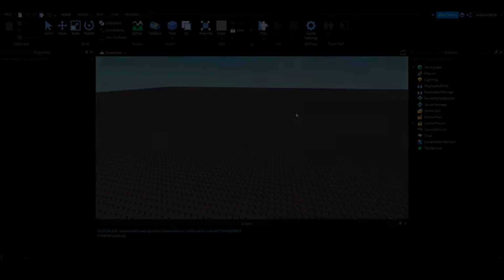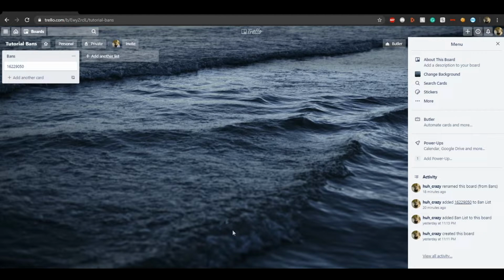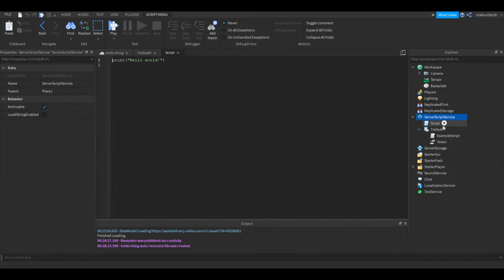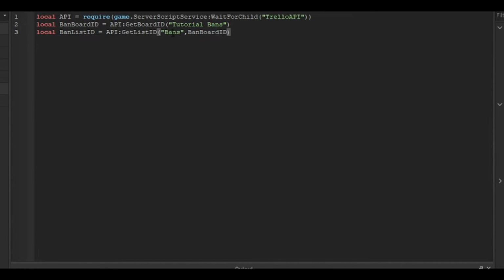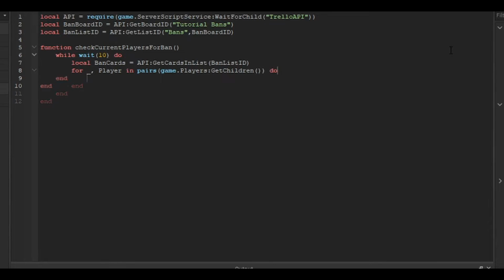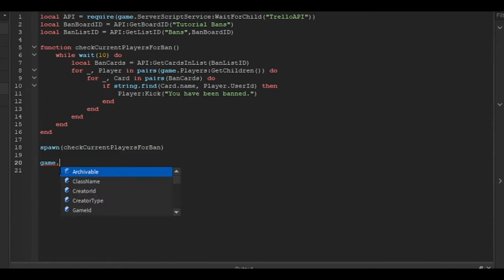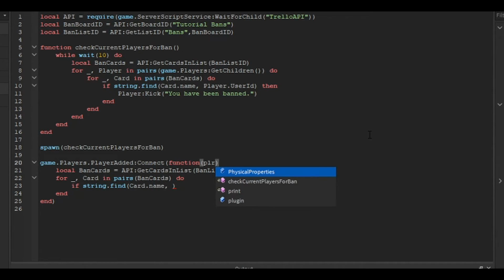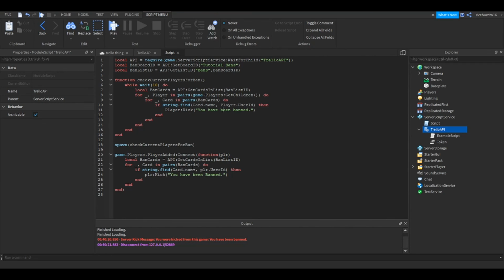HOW TO MAKE A BAN LIST USING TRELLO FOR YOUR ROBLOX GAME (EASY)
In this video, I explain how to use the Trello API on ROBLOX to make a ban list. It's fairly simple and requires minimal coding to get it working. I'll probably make a part two explaining how to make commands for banning/unbanning players depending on how well this video does.

Enabling HTTP Requests & Inserting API: (0:00)
Setting Up the API: (1:10)
Coding the Banlist: (3:07)
Testing: (9:54)
Explanation & Outro: (10:21)